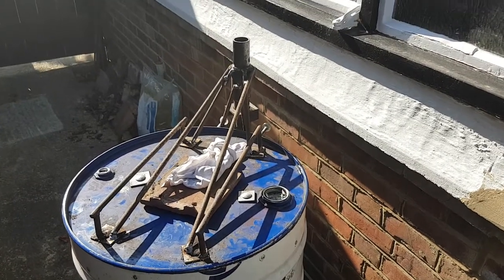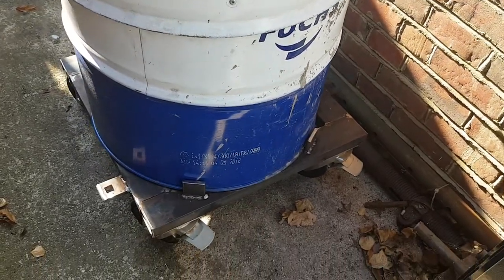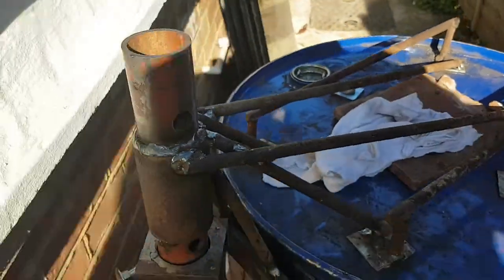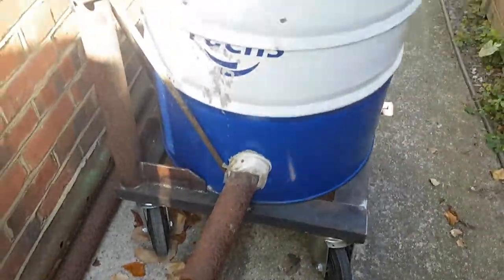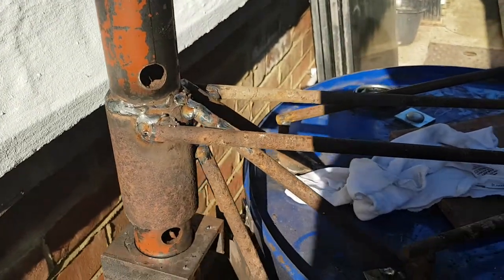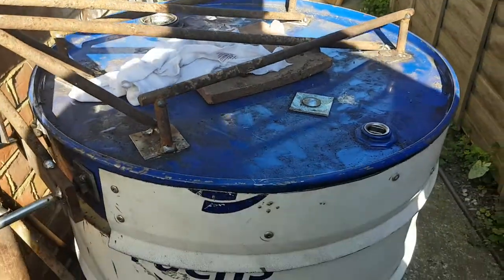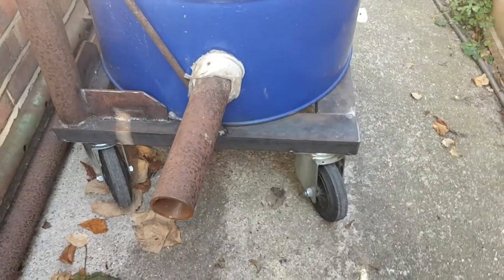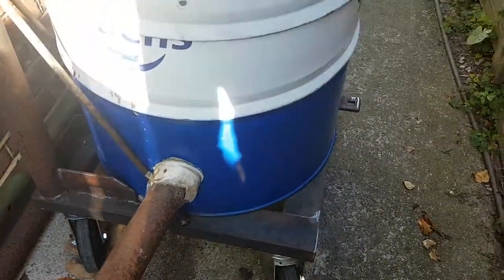Near completion of the home built cast iron melting furnace.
The lid has now been fixed with its supporting structure to the upright from the base of the frame. The lid will be lifted using a cam and leaver mechanism which I will show in my next film. Given that the lid will weigh around 40kg it needs some form of mechanical support to enable its movement. Another step nearer my first iron melt.